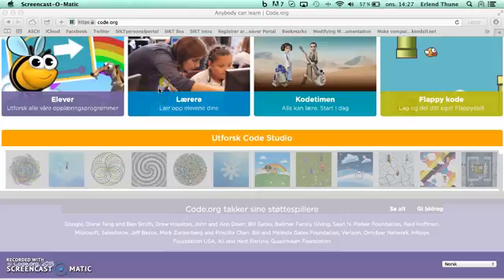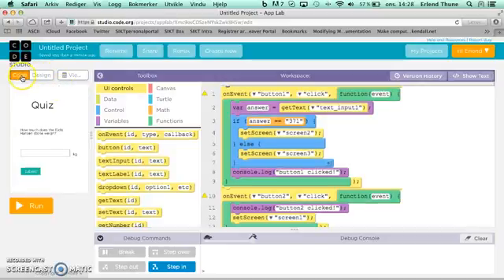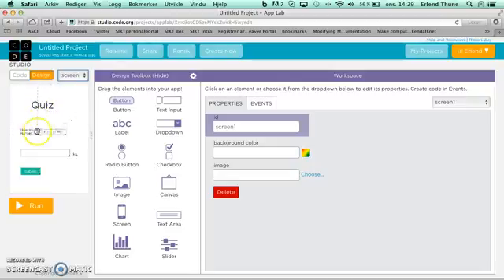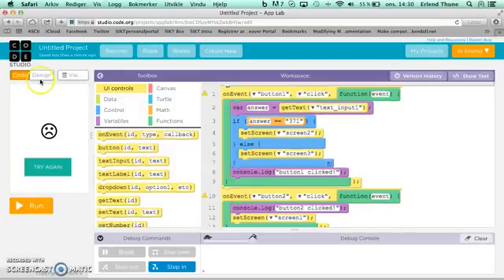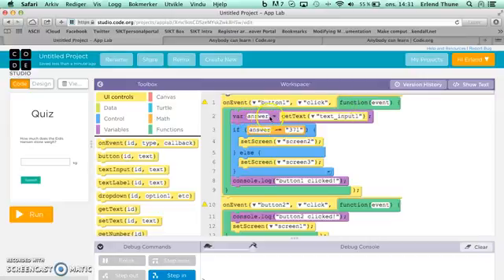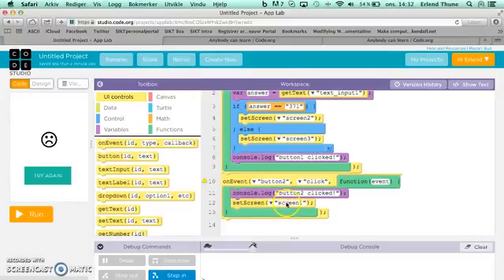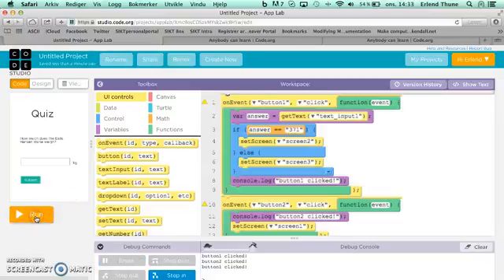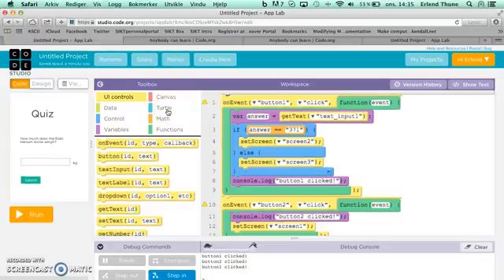Code.org make an app